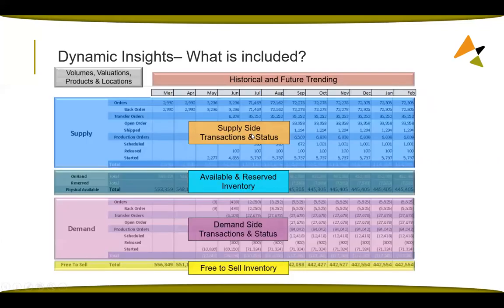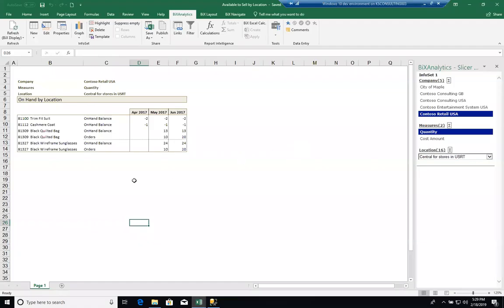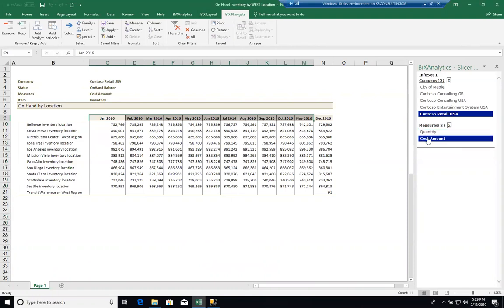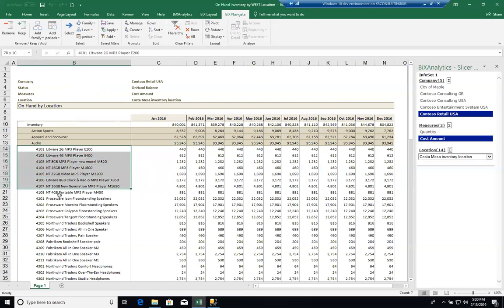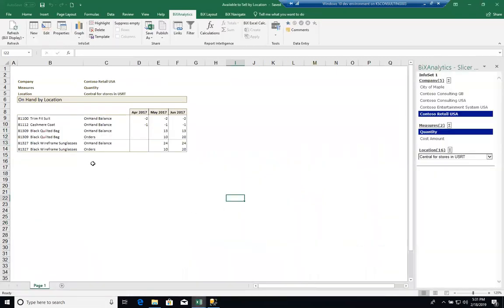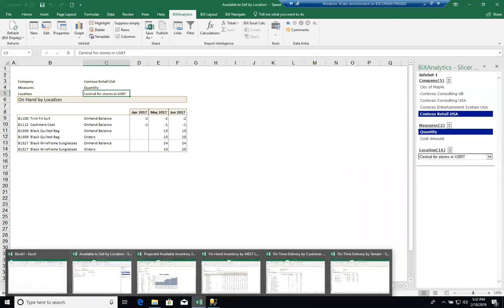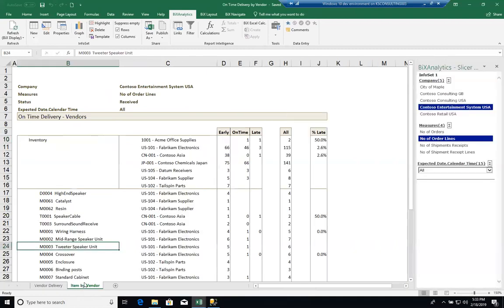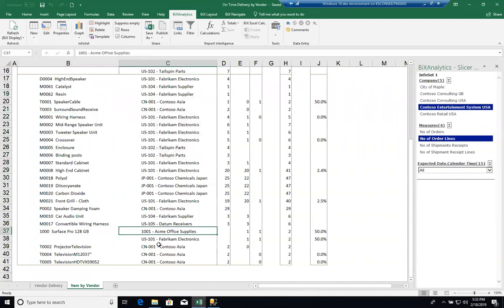Dynamic Insights Inventory Demonstration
Designed for executive, sales and finance teams in all industries, Armanino's Dynamic Insights solution provides out-of-the-box dashboards that deliver a view of key performance indicators so you can anticipate change and accelerate growth. Our solution seamlessly integrates with Microsoft Dynamics 365, AX or NAV systems.

For more information on Dynamic Insights, see our videos or visit us